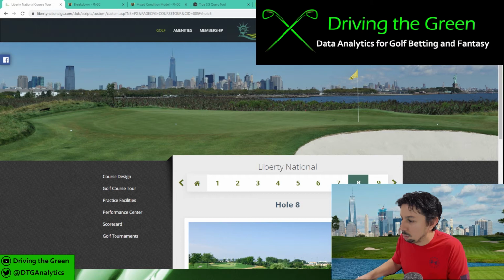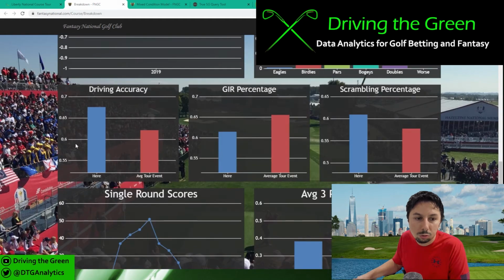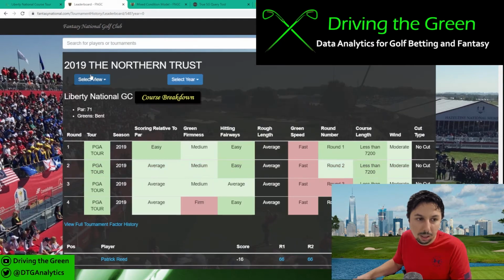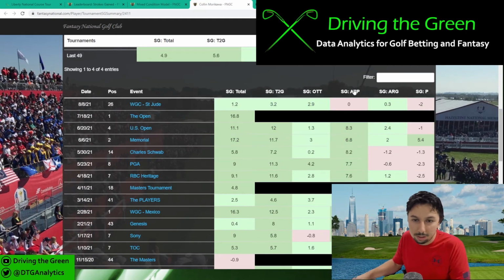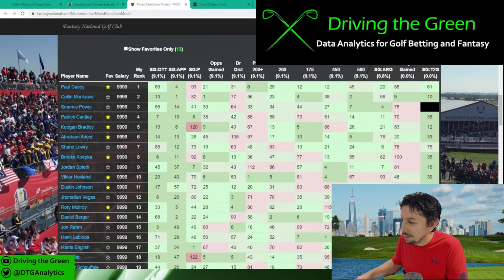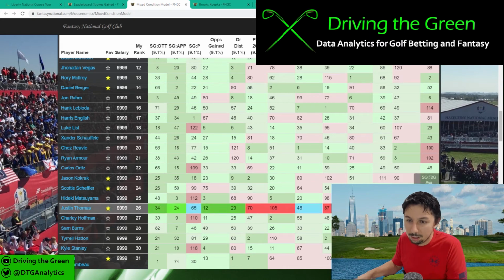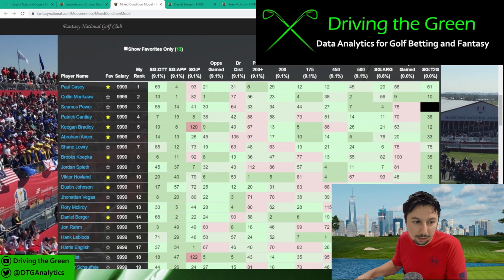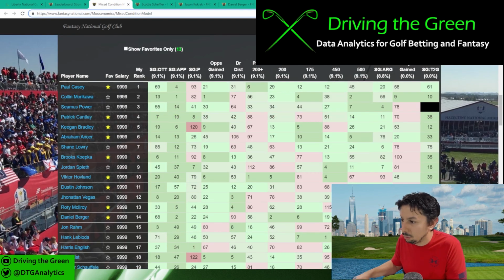PGA The Northern Trust Betting and Draftkings DFS Preview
Preview for this week's PGA The Northern Trust. Course breakdown, key stats, initial leans for Draftkings / Fanduel DFS Daily Fantasy and Golf Betting!